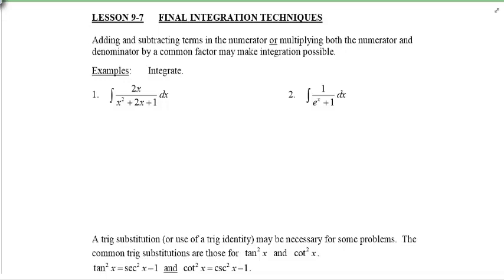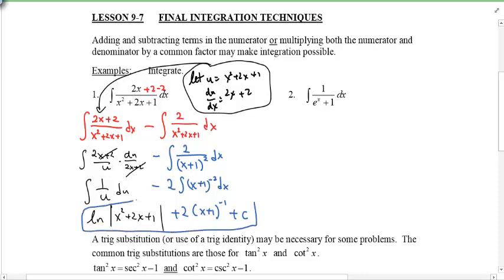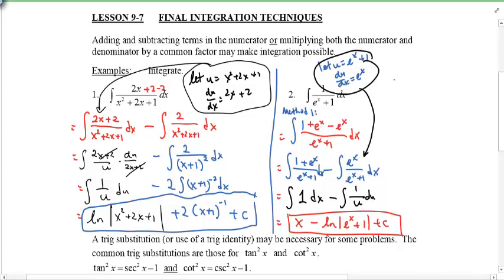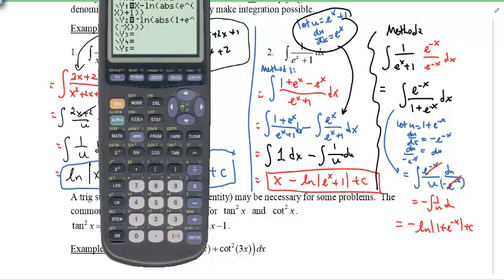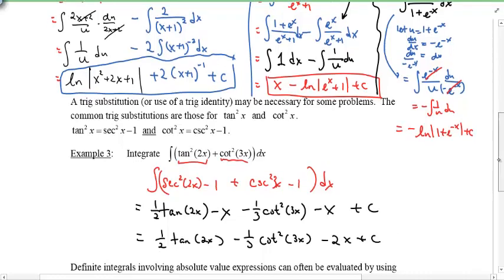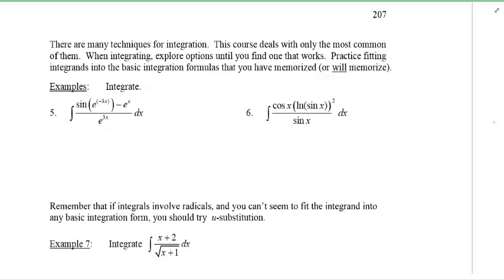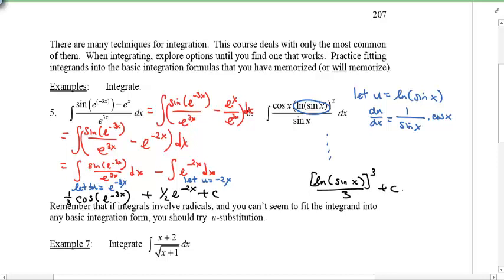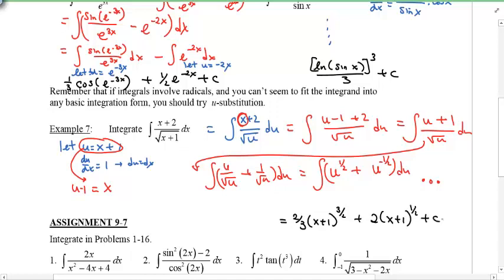Calc AB Lesson 9.7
Final Integration Techniques